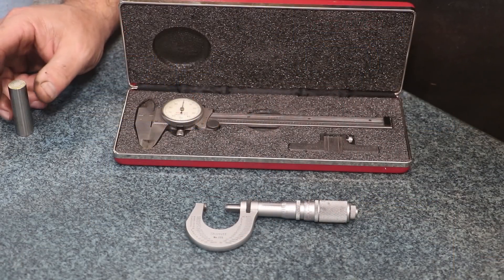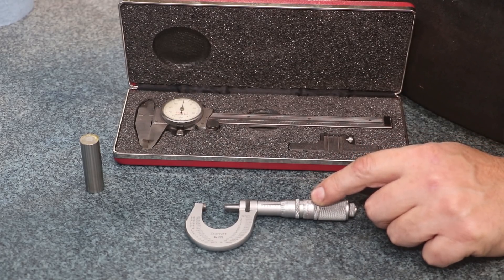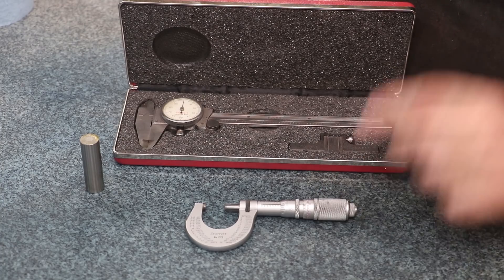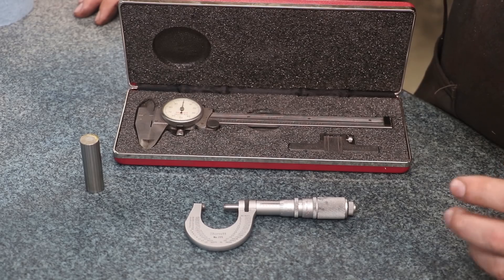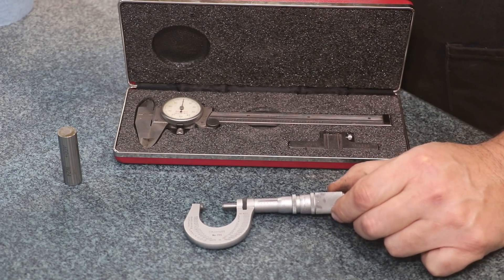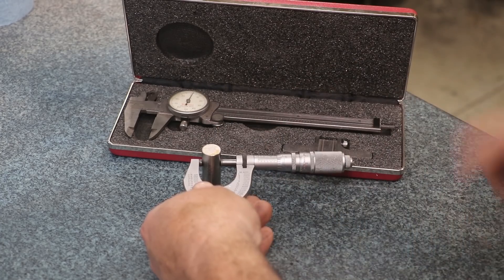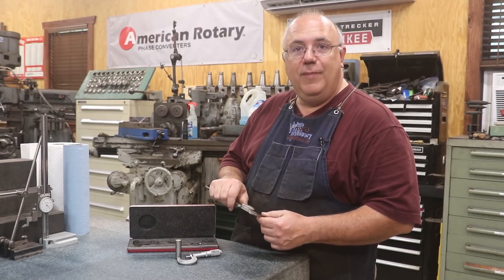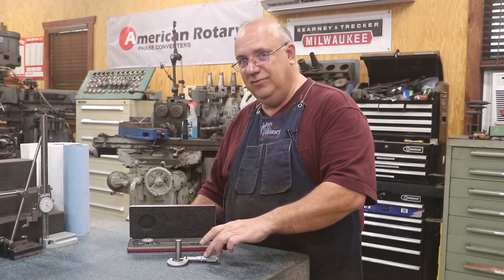Machine Shop Measurements: Dial Calipers vs Micrometers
Trying to shed some light on the age old question as to which tool you should use to measure with in the machine shop - caliper or micrometer?